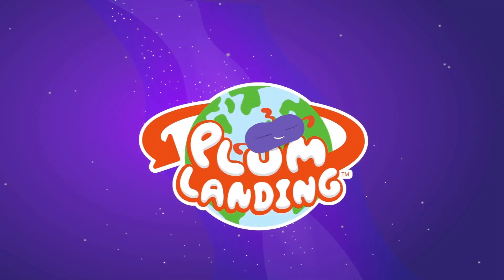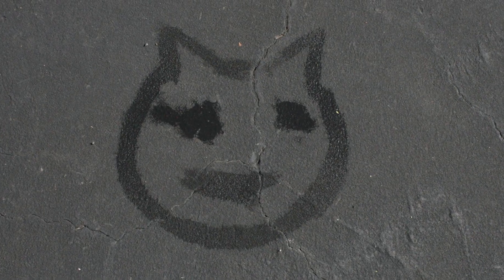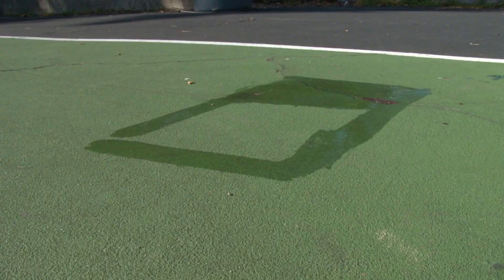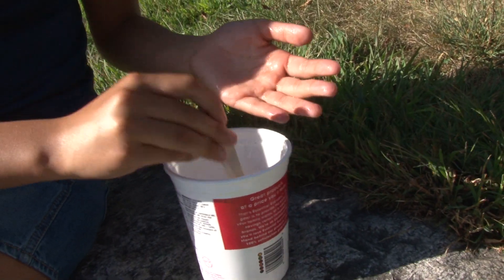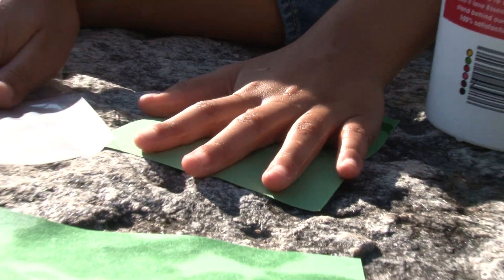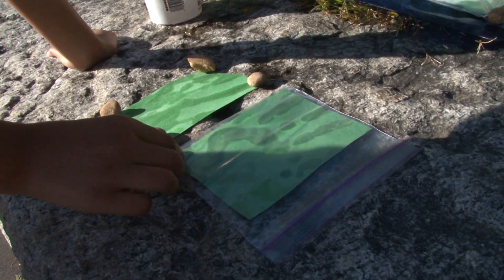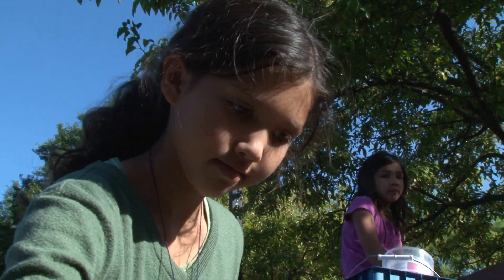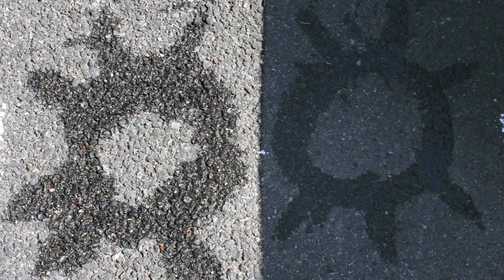How Does Water Evaporate? | PLUM LANDING on PBS KIDS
What happens to rain water when the sun comes out?  Where does it go? Join sisters Kiana, Kaya and Kalea as they explore how water evaporates in both sun AND shade.